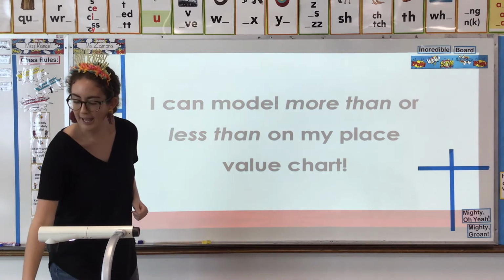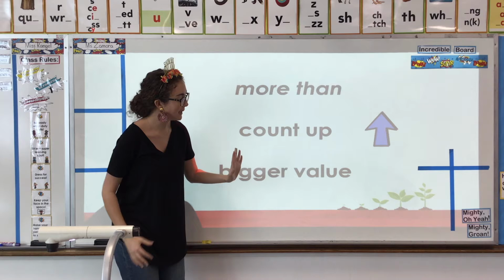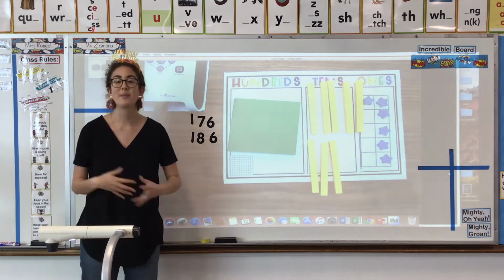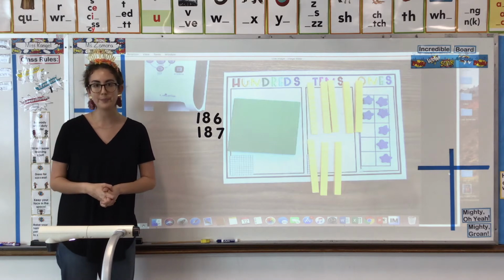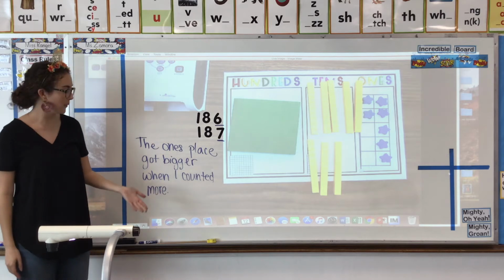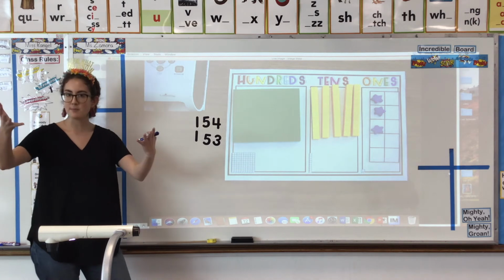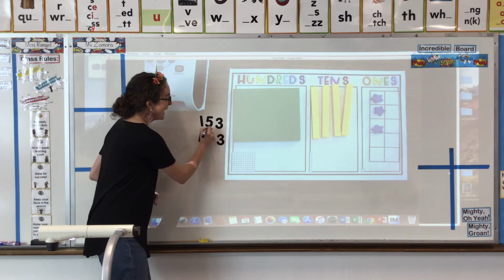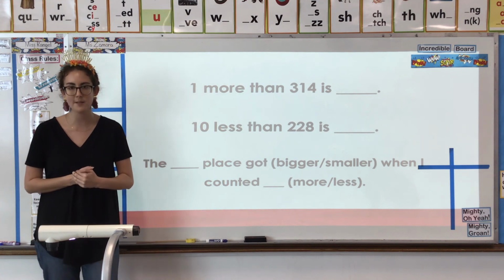Math - February 16th